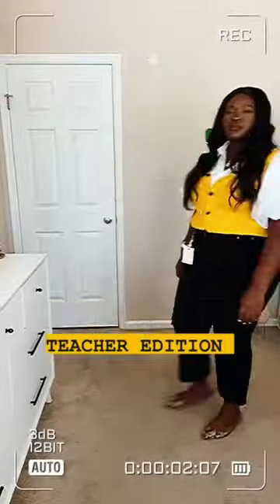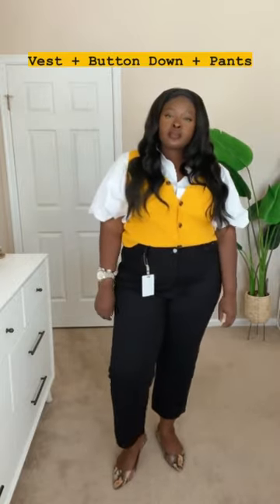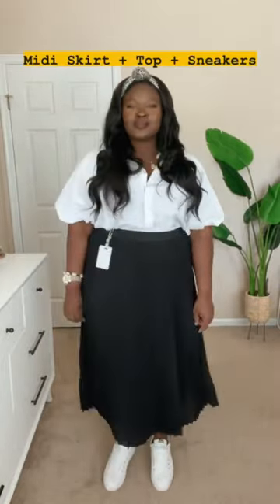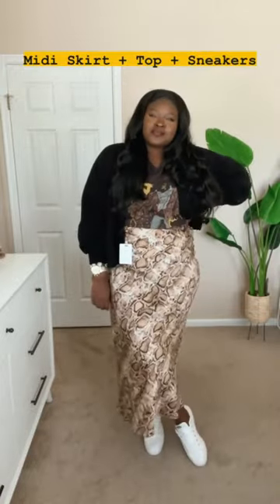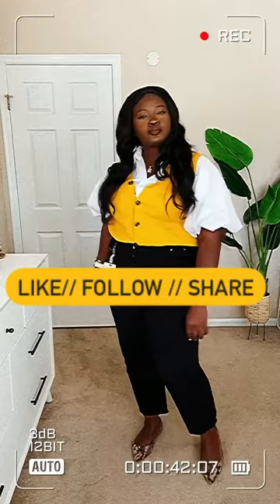Teacher Outfit Ideas - Work Outfits FT Flats | Business Casual Office Looks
Teacher Outfit Ideas - Work Outfits FT Flats | Business Casual Office Looks plussizefashion Shop the looks